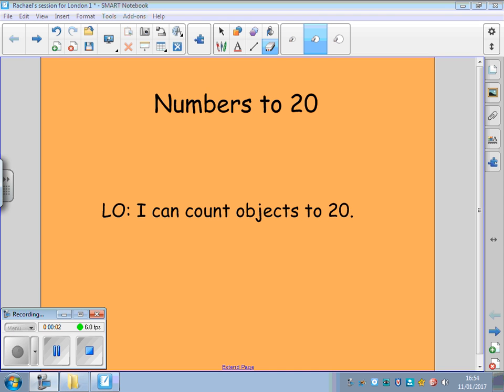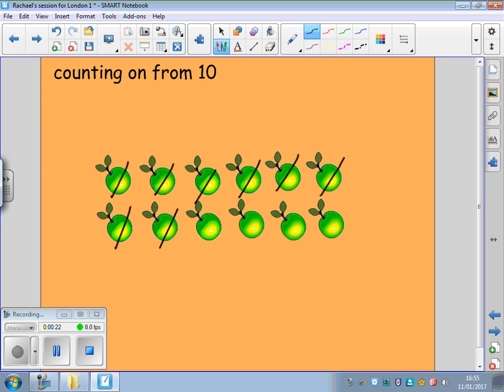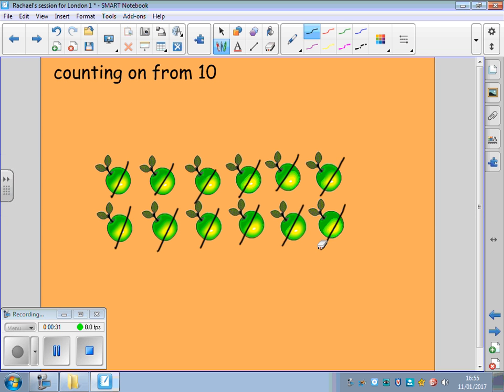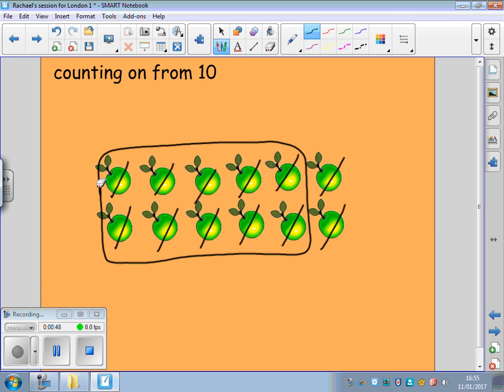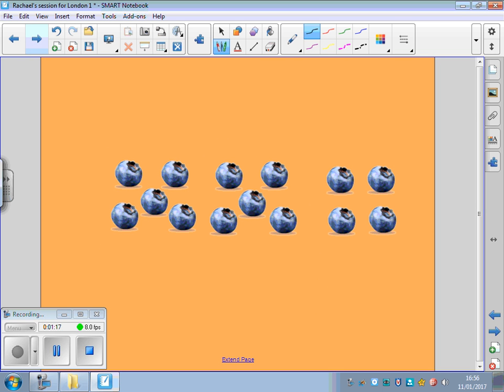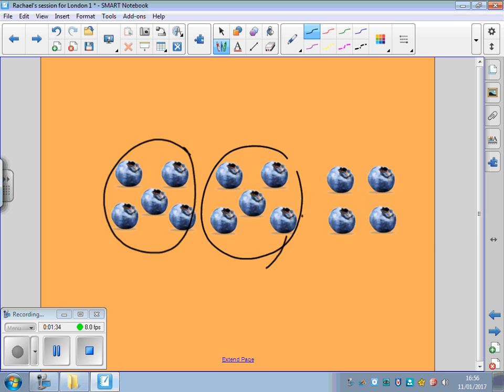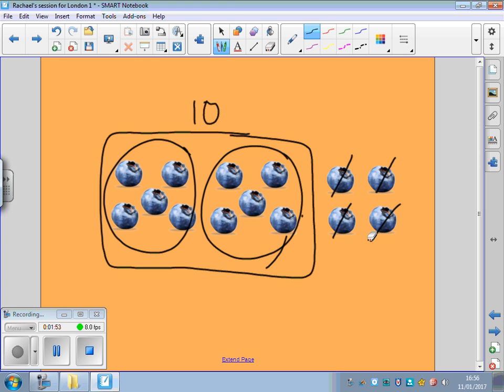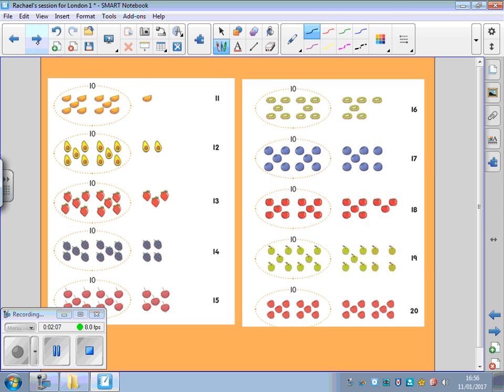Grouping 10 to Count Objects to 20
Miss Taylor shows us how to count objects up to 20 by grouping 10 of them first!